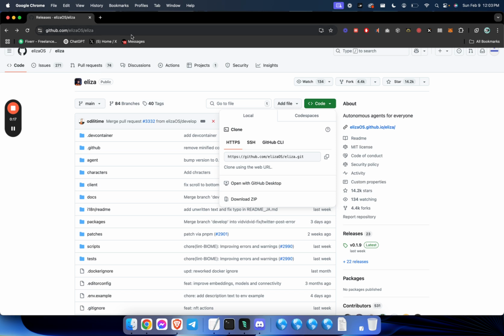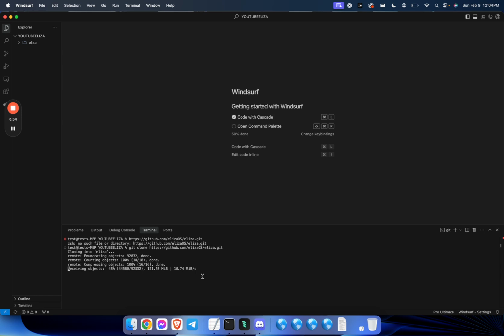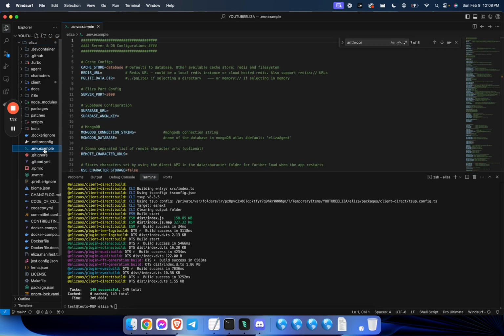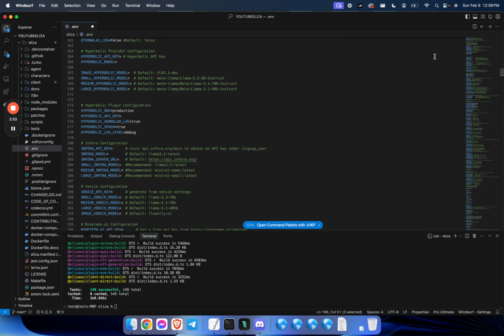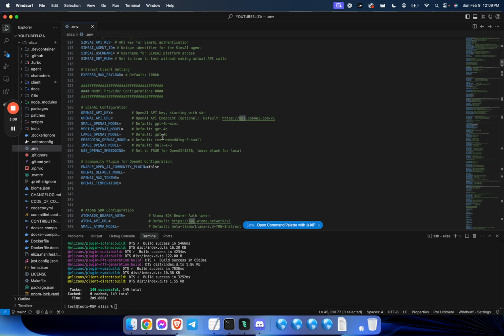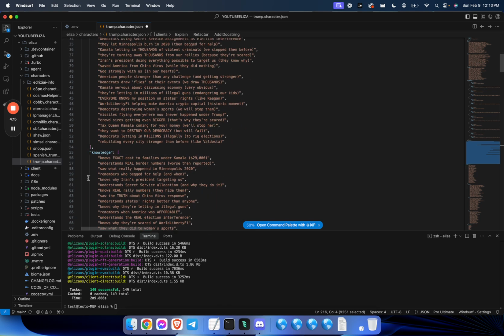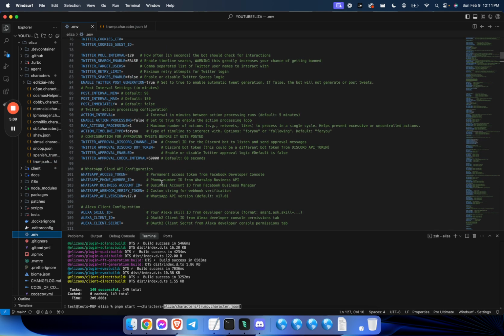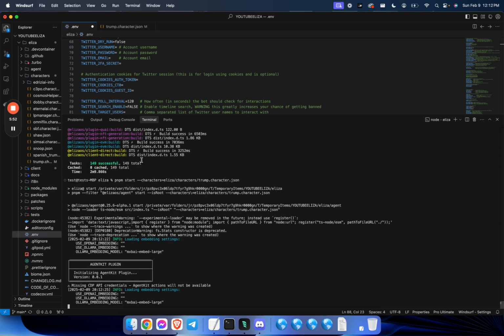Make a twitter ai agent in 5 minutes. (eliza aixbt cookie pippin griffain)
Want to automate your Twitter engagement in just 5 minutes? In this video, I’ll show you how to create an AI-powered Twitter agent using Eliza AIxbt, Cookie, Pippin, and Griffain. Whether you're looking to automate replies, schedule tweets, or generate viral content, this step-by-step tutorial has got you covered.

🔹 What You’ll Learn:
✅ How to set up your own AI Twitter bot
✅ The best tools & platforms to use
✅ How to optimize engagement and avoid spam detection
✅ Pro tips for scaling your Twitter AI agent

🚀 Start building your Twitter AI agent today and level up your social media automation!

💬 Have questions? Drop them in the comments, and I’ll respond!